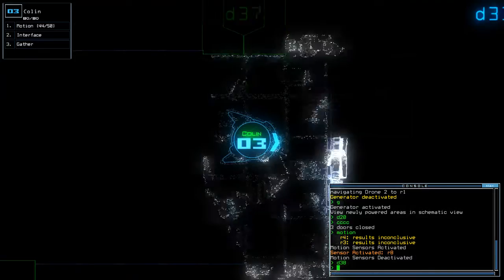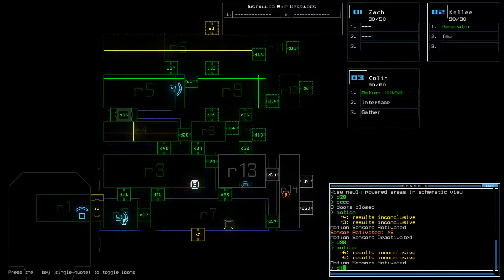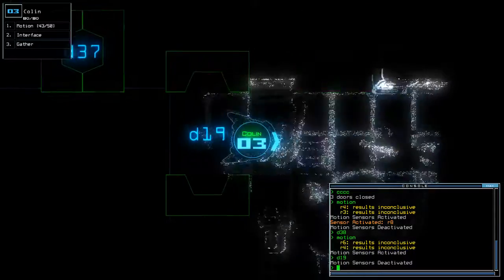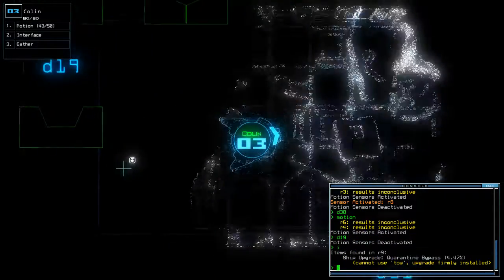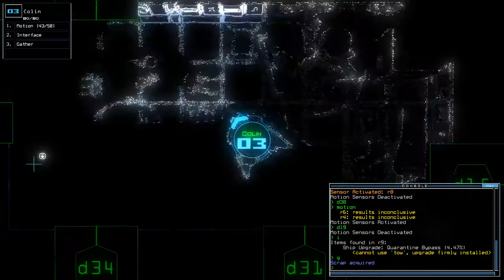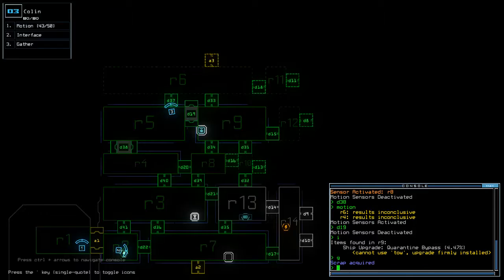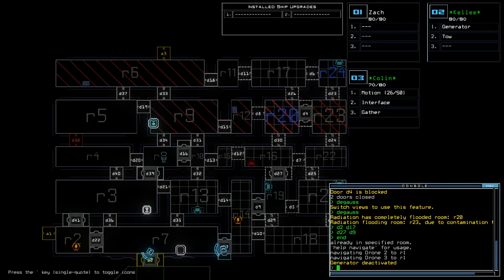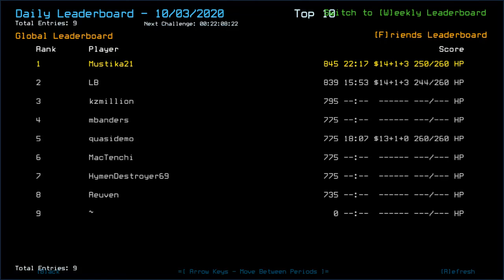Duskers Daily 3 Oct 2020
Let's redo this if we can.